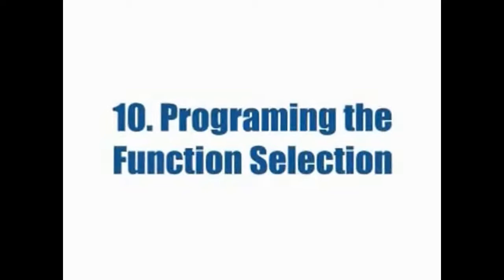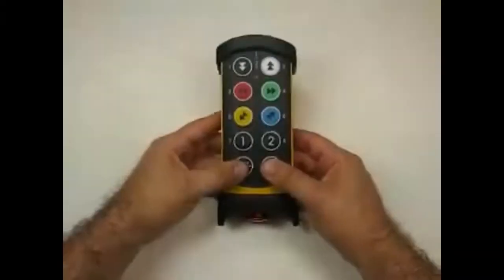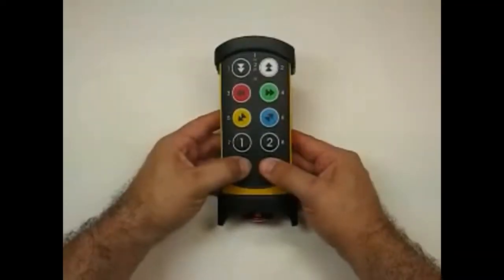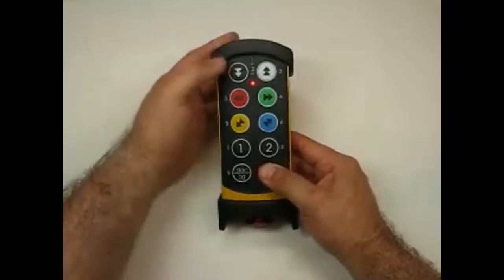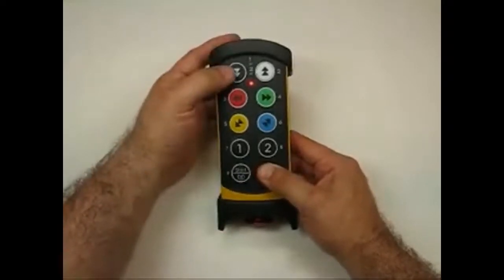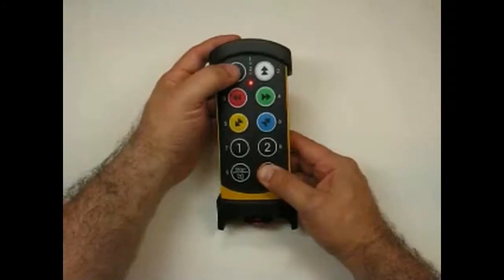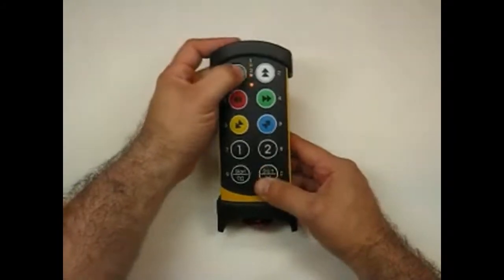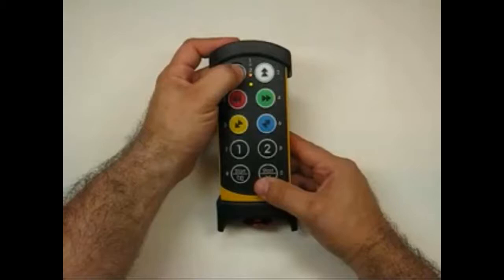Lion 2020_74 - Programing the function selection